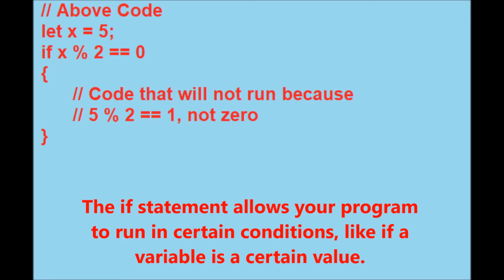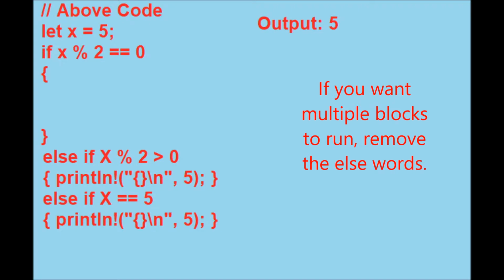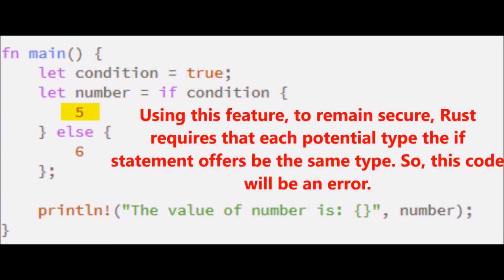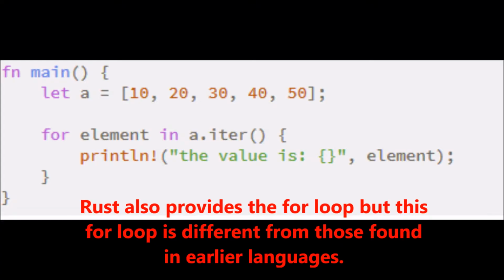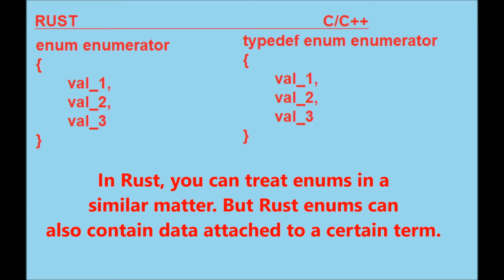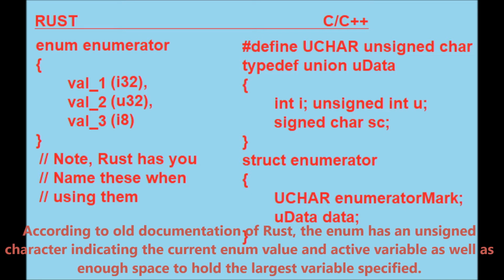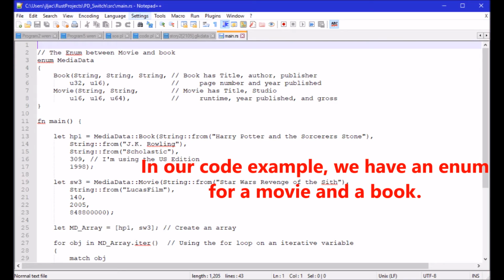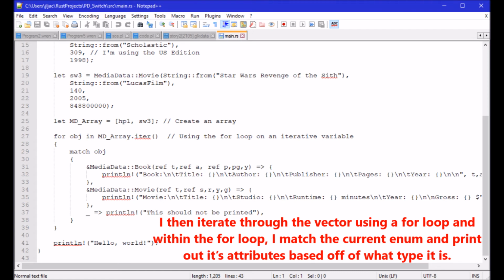Intro To Rust Programming 3: if, loops, and match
In this video, we continue earning about Rust and how it handles the if statement, the while loop, for loop, the loop, and the switch statement (excuse me, match statement). This video is quite a long one so here are the links to the Documentation I derived this video from.

Regarding how Rust enums work under the hood, I'm having trouble finding the Source I got that from.

And Because I foolishly thought I would be using a Rust Vec and promised a link to the video I have on the C++ Vector: